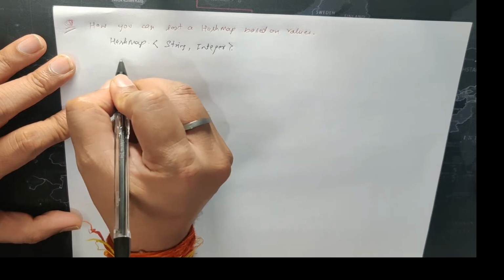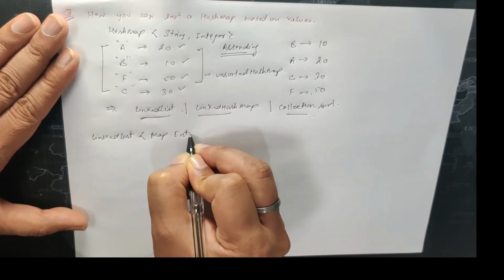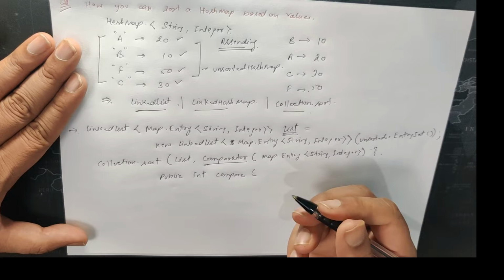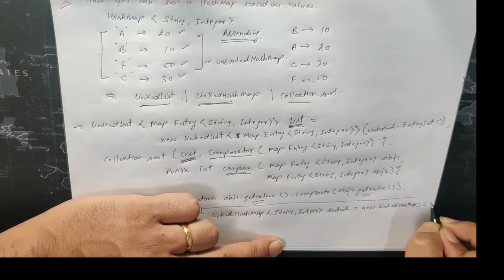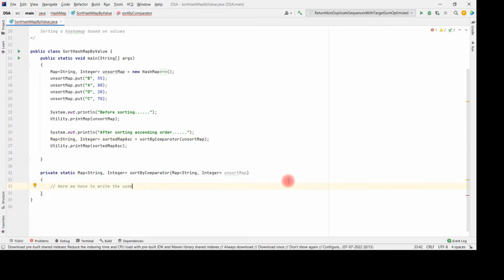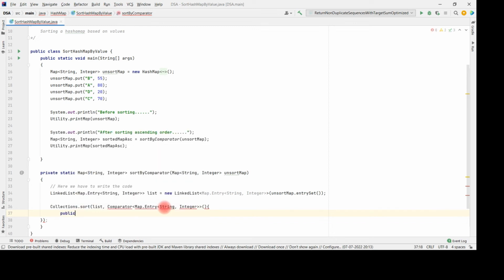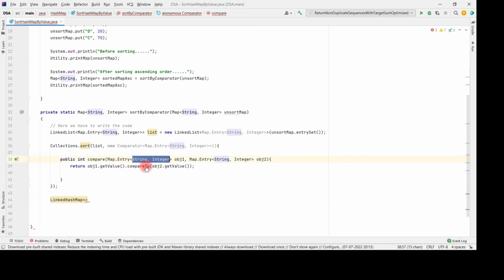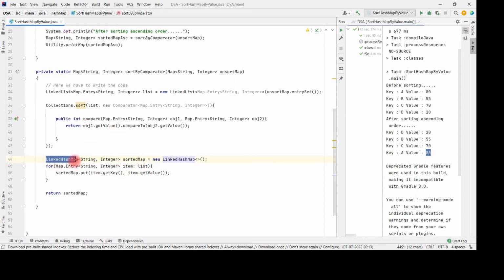Value based sorting in HashMap in Java.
Sort a HashMap based on values in Java.
Logic explanation with Code.